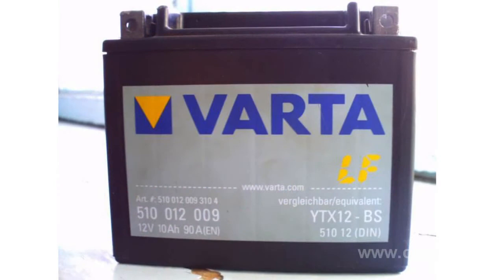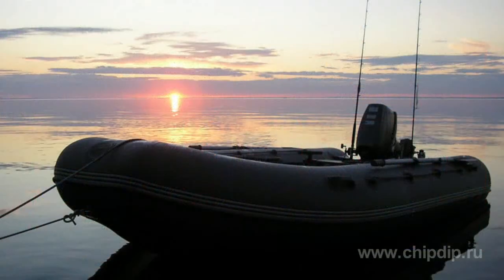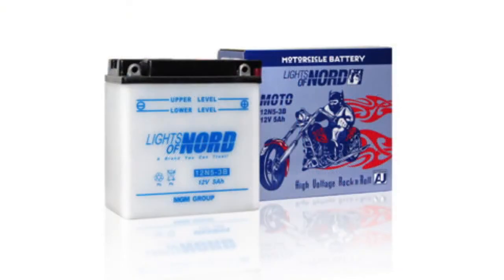Starter and Traction Batteries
Starter and Traction BatteriesStarter batteries are such batteries that are used in cars or to start pod-type engines of boats. They can generate a significant current in a short period of time, but in the case of deep discharge such batteries may break down easily.If one uses such a battery to power an electric boat engine, the battery will discharge almost to zero each time.Traction batteries are not so sensitive to deep discharge, so they are perfect to power electric boat engines.There are plenty of manufacturers of such batteries: for example, VARTA, Exide, etc.The choice of a battery, ultimately, will be determined by the cost and frequency of its use. A normal car battery can be "wasted" after 5-10 boat trips.Traction battery will last several times longer in this mode. The cost of traction batteries is in 2-4 times higher than of the start ones, however, they last 5-10 times longer. Therefore, it is recommended to get a battery of this type if you go on boat trips more often than 5-10 times a year. In the 1990's gel sealed batteries were invented. Their main advantage is that instead of liquid electrolytes, which may often be spilled from canisters during rough water and may cause some damage, the gel sealed batteries use thixotropic gel, which is similar to wax in its consistence. It can not be spilled, even if the battery casing is damaged. Gel batteries do not require any maintenance, they can be mounted at any angle (except that you should not put them "upside down"). Its sealed construction allows the battery to operate normally even under water. No hydrogen is liberated and, hence, the battery can be placed anywhere, including the most preferable (from the perspective of designers) place, i.e. near the center of gravity.    Therefore, depending on your application purposes, you can choose which battery you need: a starter or a traction one.